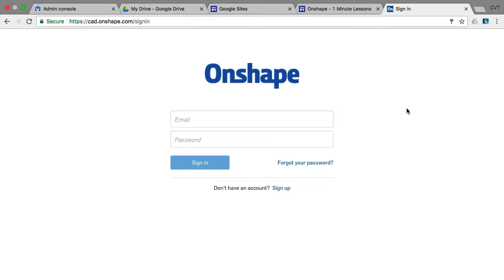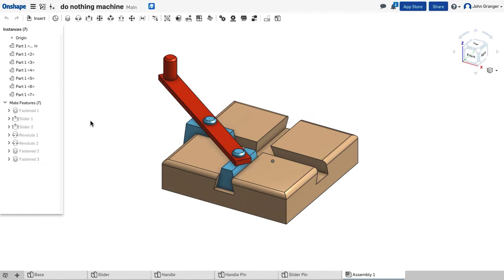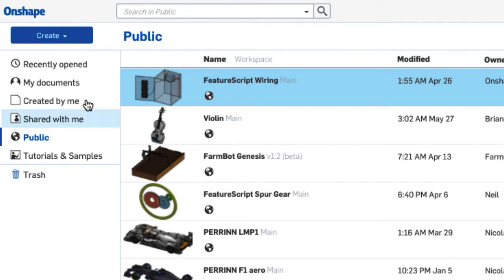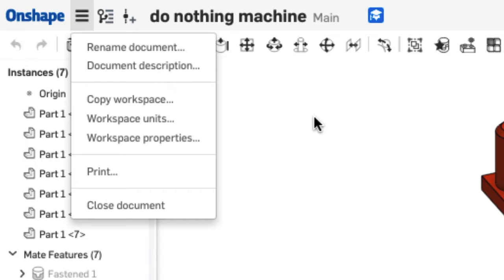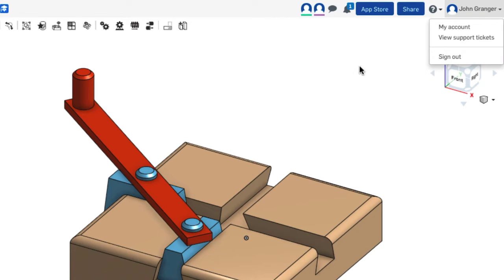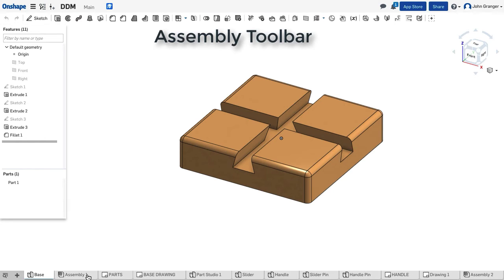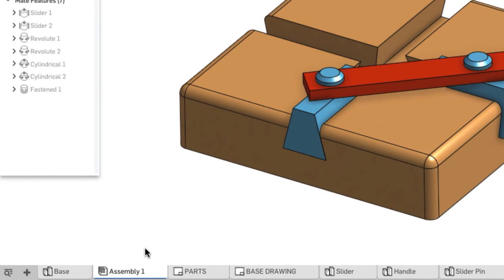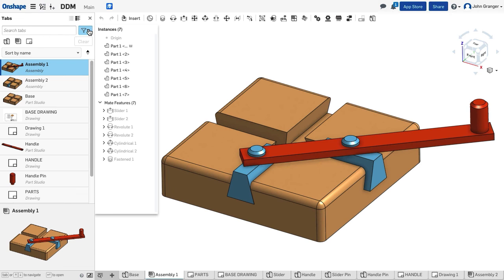Learn Onshape - Tour the User Interface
0:00 The Onshape User Interface
1:10 The Documents Page
2:28 The Document Toolbar
3:58 Part Studios, Assemblies & Drawings
5:30 Working with Tabs and the Tab Manager